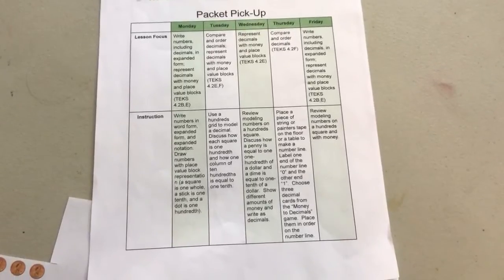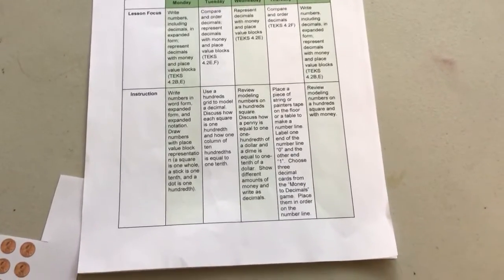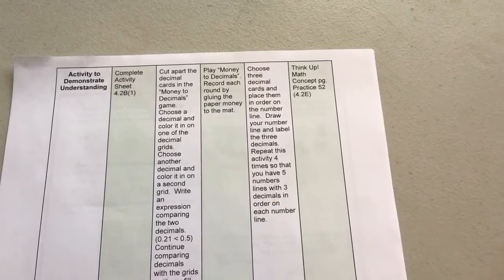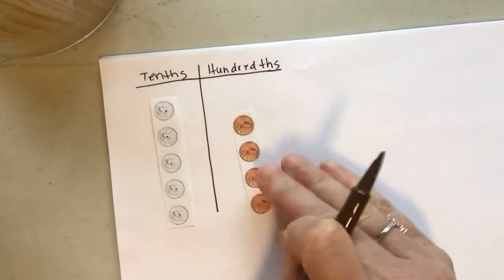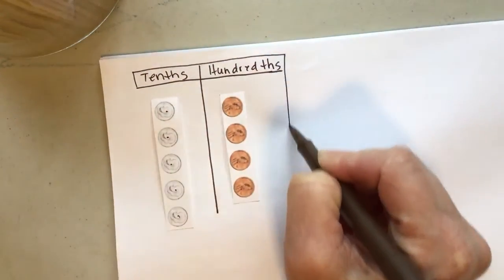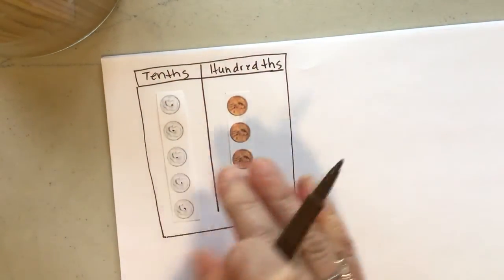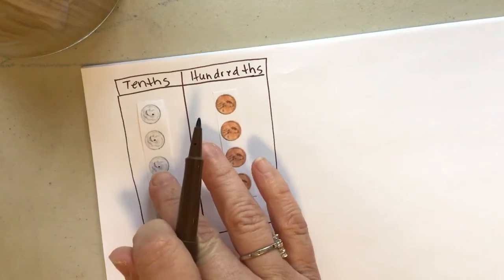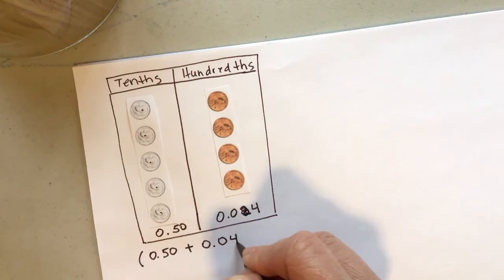Home Bridge: Wednesday Math Activities (Week 2)